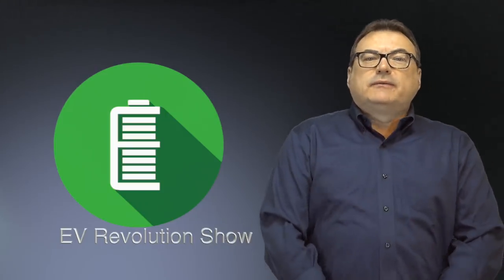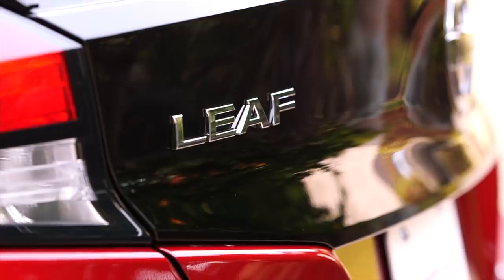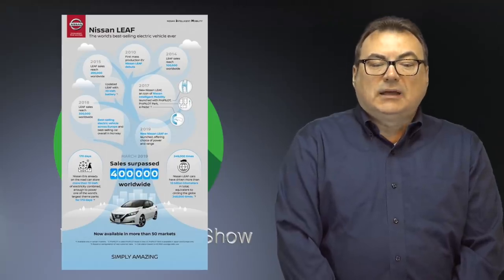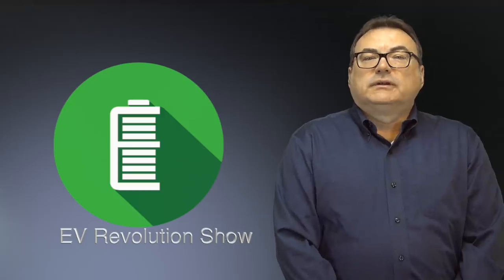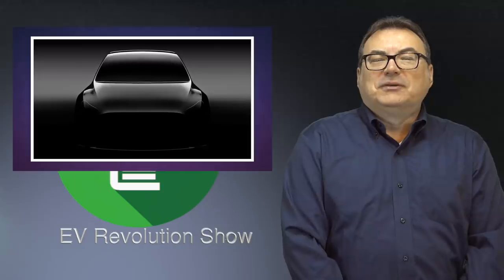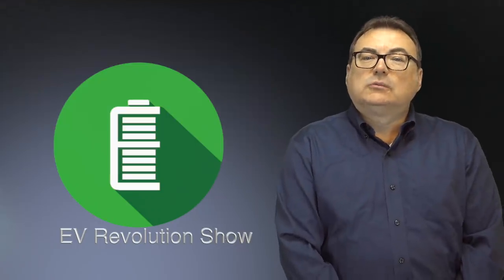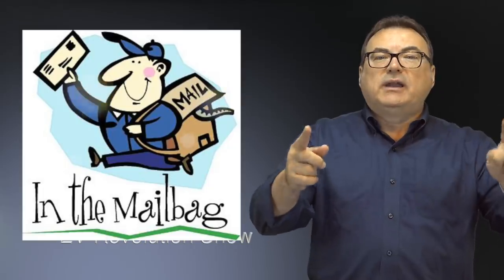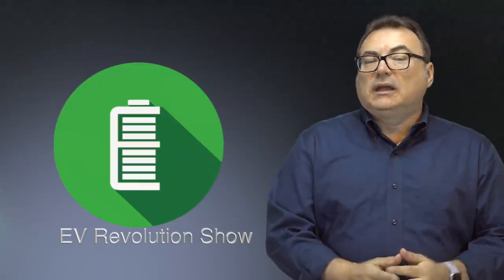Episode 34 - Sion Redesign, Audi Q4 e-Tron, Seat El-Born, VW ID Buggy, Fiat Centoventi and more!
Episode #34 - March 9 2019

TIMESTAMPS:
Intro Credits:  00:00
Welcome:  00:15
Nissan Leaf e-Plus Pricing North America:  00:54
Nissan Leaf Passes 400,000 Global Sales:  02:51
Nissan IMQ Concept:  04:25
Tesla SC V3:  07:10
Tesla Model Y Reveal Date Announced:  07:57
Polestar 2 App:  08:40
Sono Motors Sion Update, Redesign:  10:42
Mercedes-Benz EQV Concept:  14:12
Seat El-Born:  16:29
Audi Q4 e-Tron:  18:38
Fiat Centoventi:   21:39
VW ID Buggy:  24:13
Mailbag:  27:08
Wrap Up/Fully Charged Live Info:  28:14
Contact Information/Patreon Thank You's/End Credits:  29:36